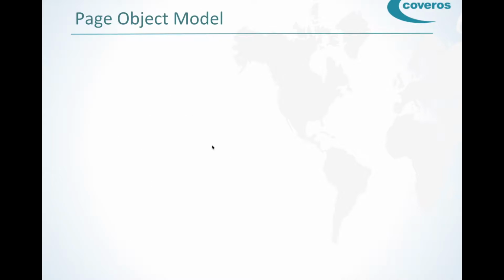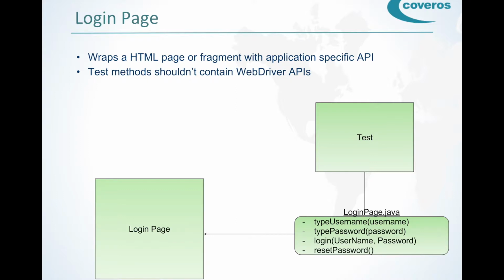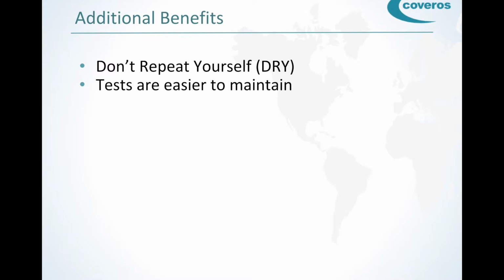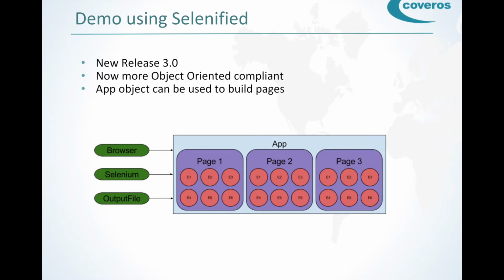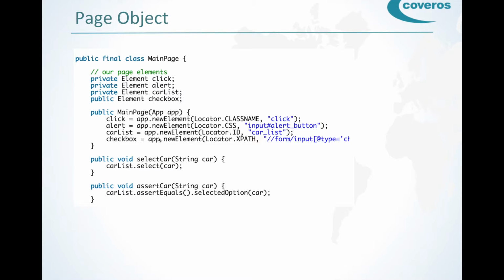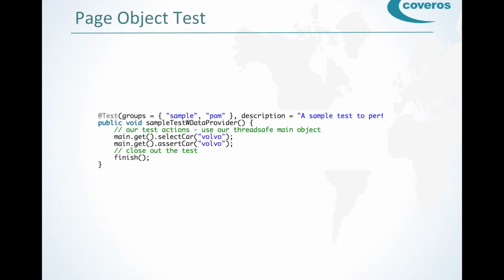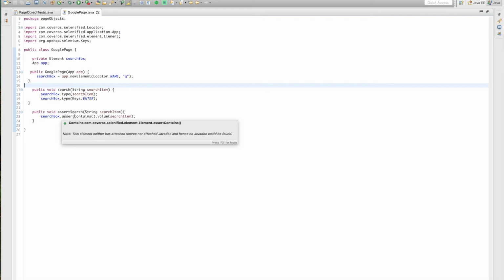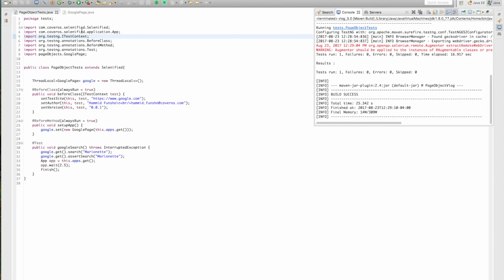Using the Page Object Model to Write Tests Using Selenified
In this video, Hammid Funsho discusses the benefits of the Page Object Model in test automation and shows examples of how to write Page Object Tests using the Selenified Testing Framework.
The video focuses on techniques and tools for improving your test automation.